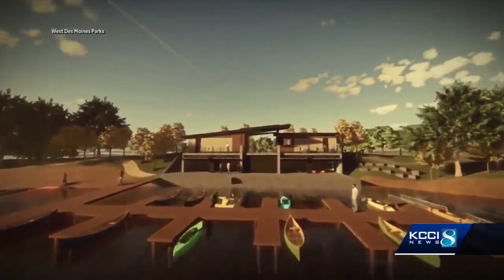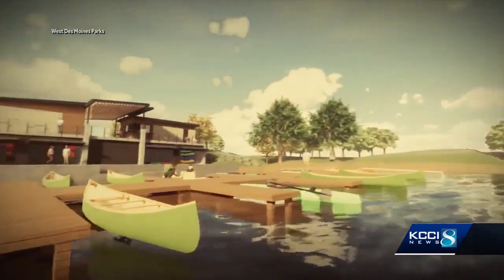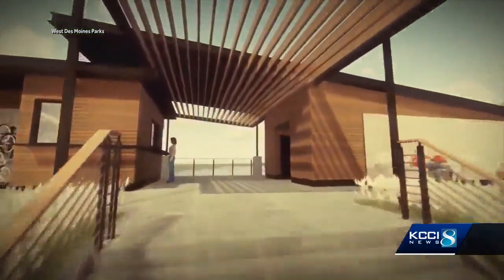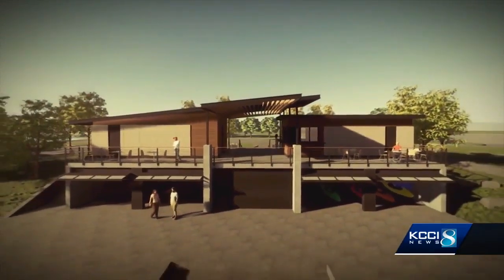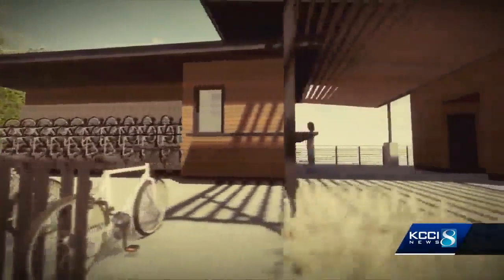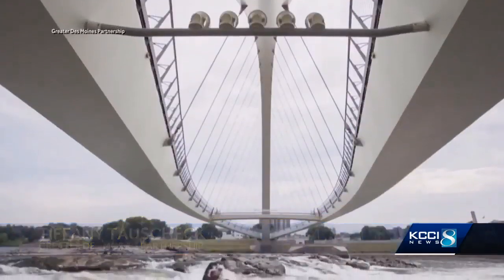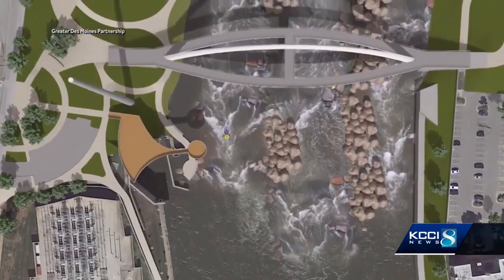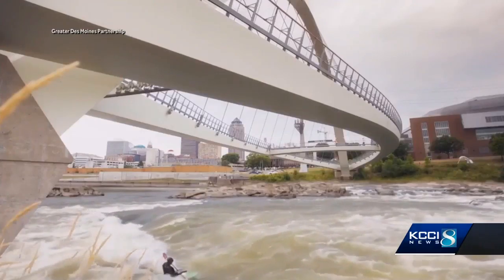$2.4M addition will breathe new life into Raccoon River Park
West Des Moines will fund the project with a 1-cent local option sales tax.